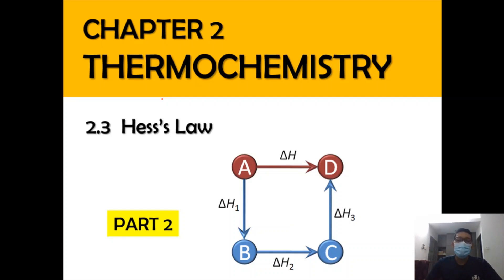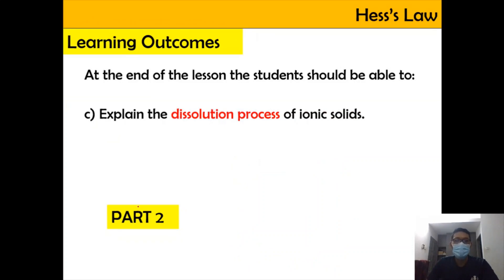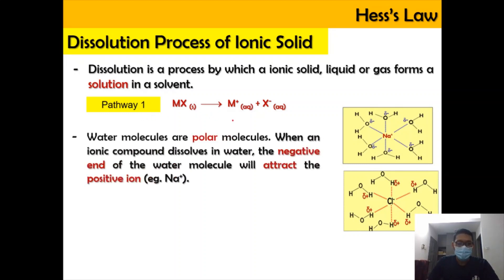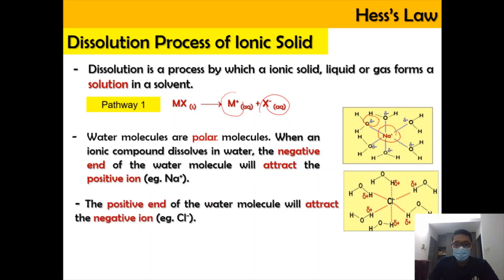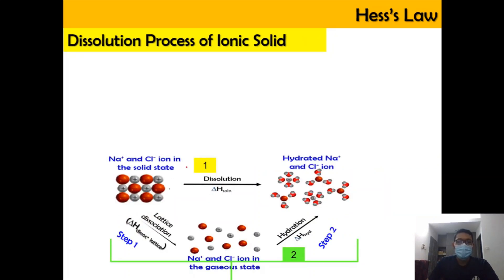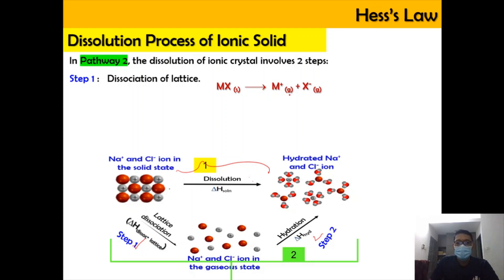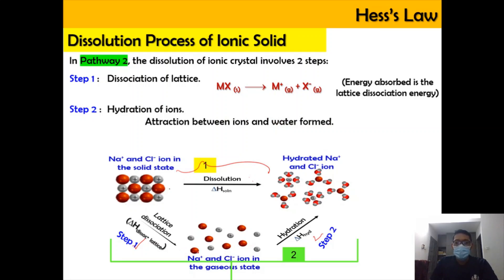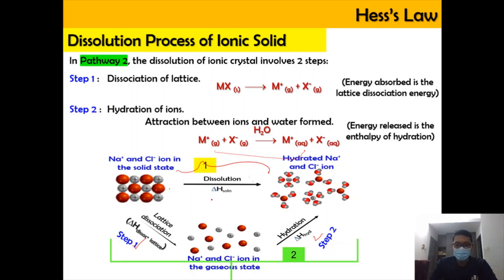SEM 2 - Matriculation Chemistry 2.3 Hess's Law [Part 2]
0:00 - Introduction & Overview
0:25- What is Dissolution of Ionic Solid? [ Pathway 1]
1:45 - Dissolution of Ionic Solid [ Pathway 2]
3:10 - ΔH soln [ Pathway 1] = ΔH dissoc. lattice + Δ H hydration[ Pathway 2]
5:20 - Example of Dissolution of NaCl